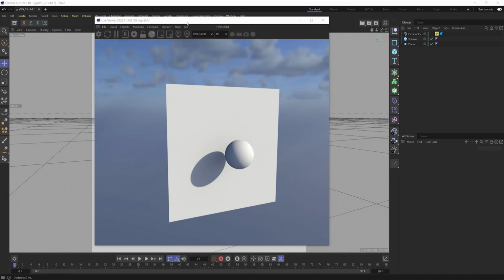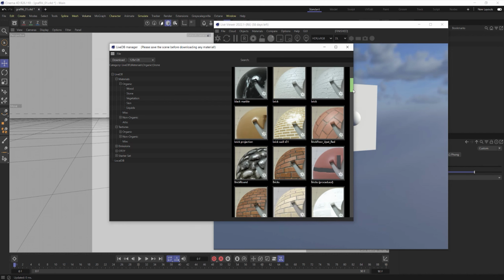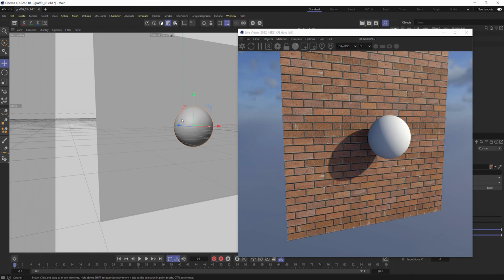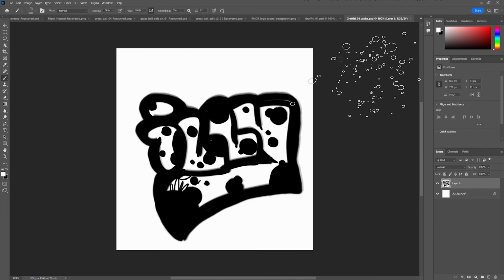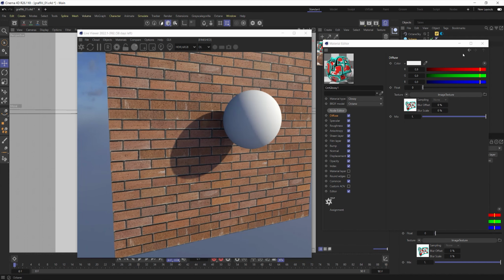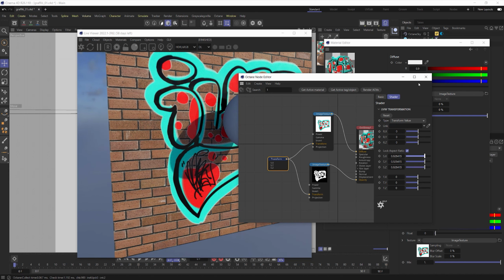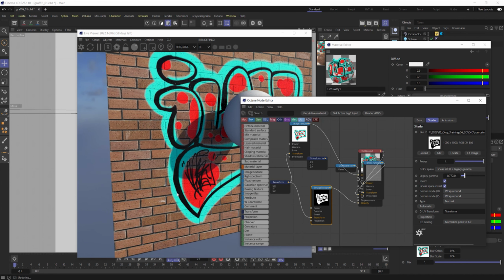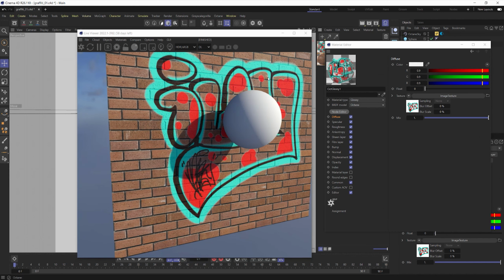TUTORIAL | Add Graffiti Without UV Maps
Create graffiti for the surface of geometry quickly without UV Mapping with Octane .

In this tutorial, David Brodeur AKA Brilly shows you how he creates his graffiti textures on the surface of other materials all in OctaneRender . This technique is especially useful when you have not learned UV Mapping, the placement you want your graffiti is challenging to UV Map or the additional lengthy process of creating UV's is unnecessary. We will utilize the Octane Live DB to quickly grab a brick material however this technique will work with any base texture.

Chapters
0:00 Intro
0:45 Octane Live DB
2:15 Making the Graffiti Material
4:30 Integrating the Graffiti with the Brick